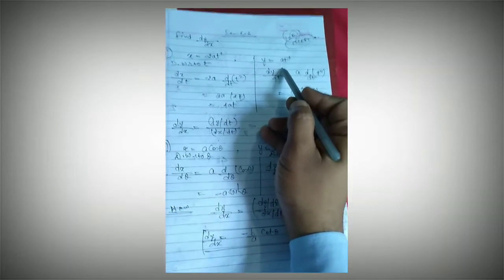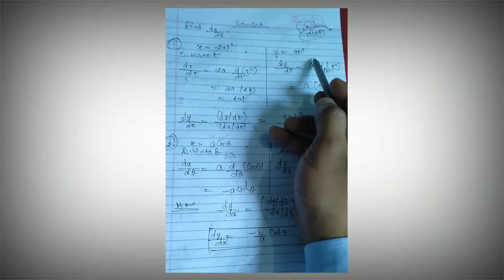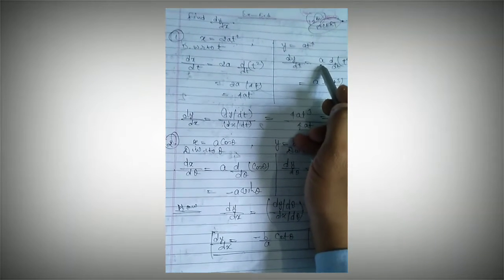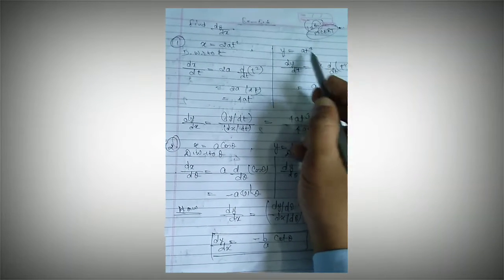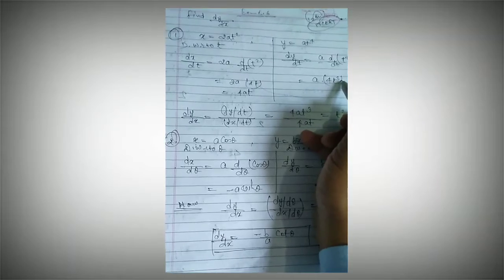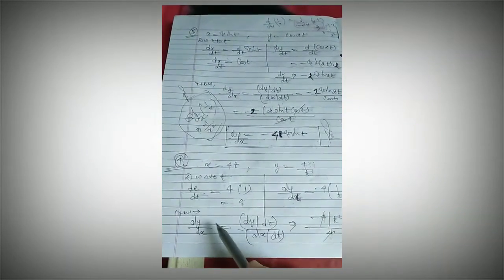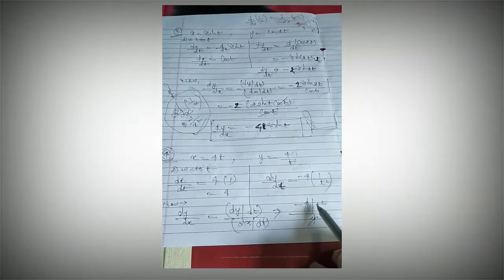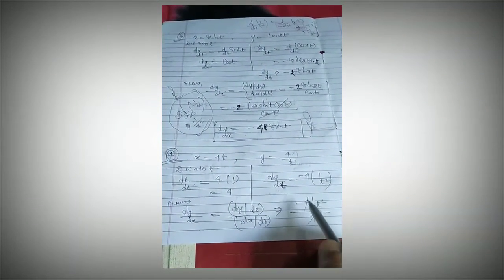Class 12th Ex - 5.6